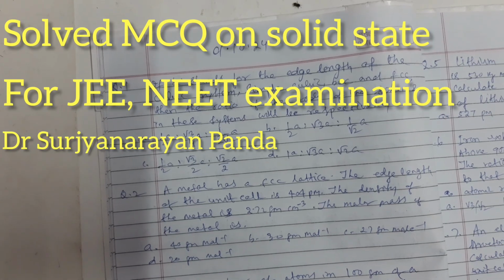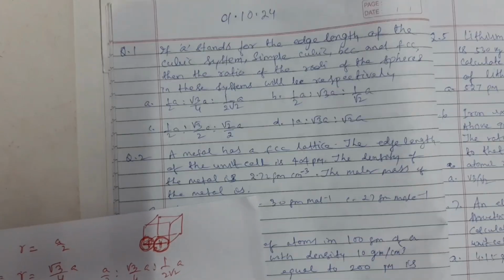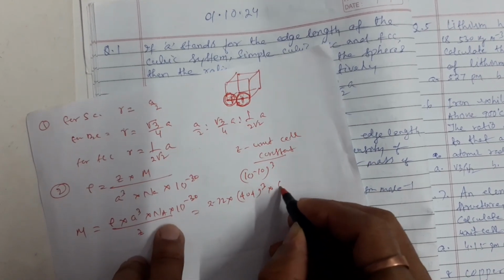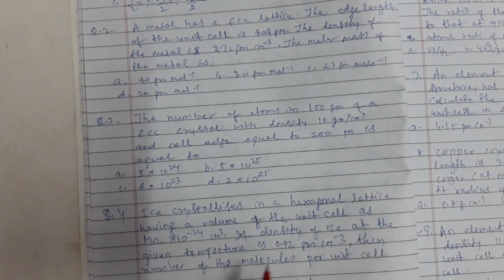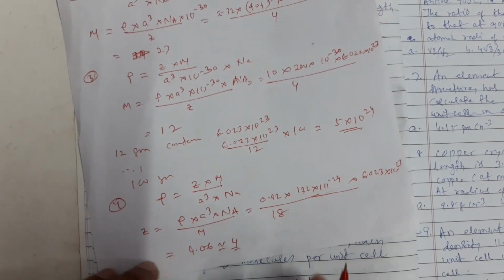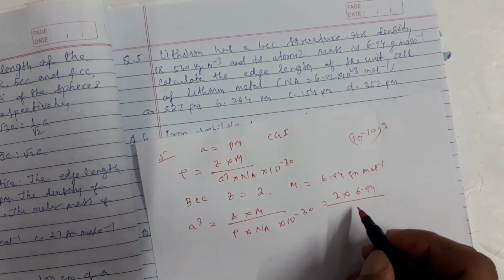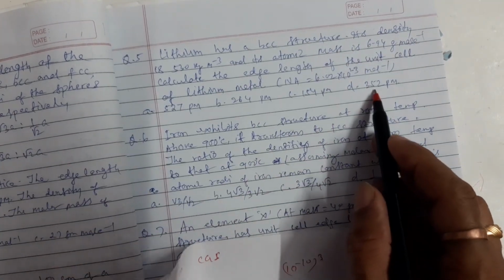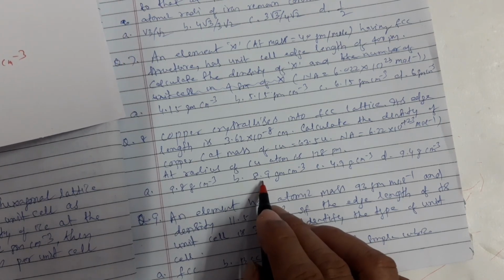Solved MCQ on solid state#Dr Surjyanarayan Panda/solved chemistry mcq for JEE/ chemistry mcq NEET